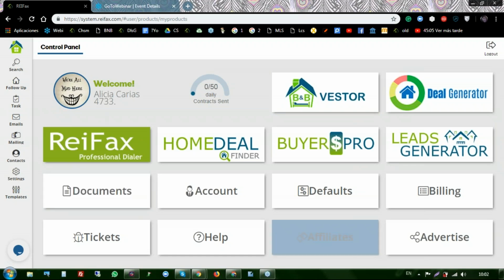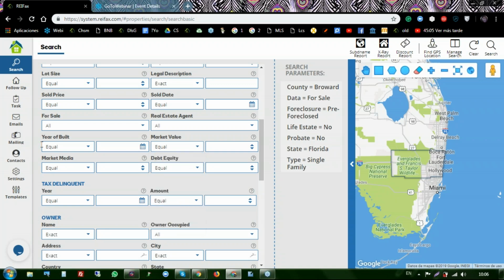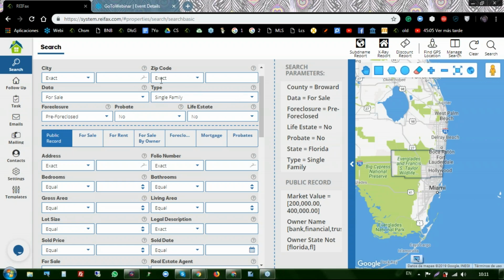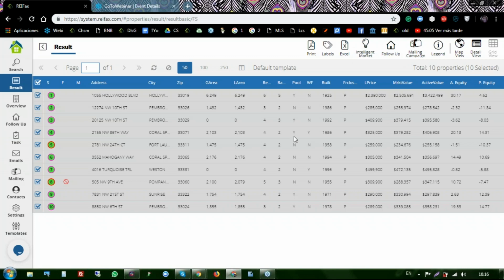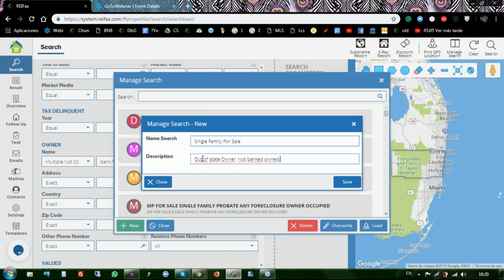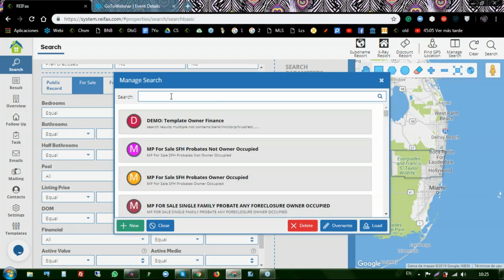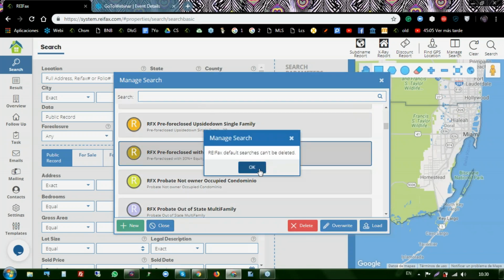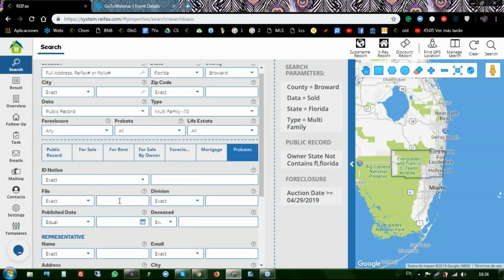2019 04 19 Searches and reports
If you have other questions or if you need further assistance, please let us know, we're always happy to help!